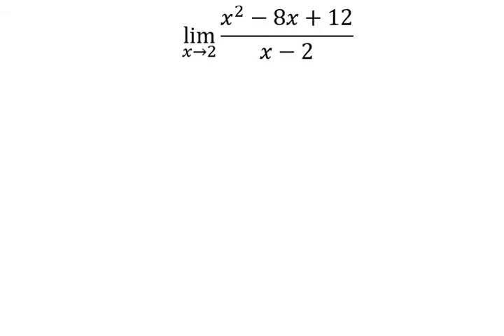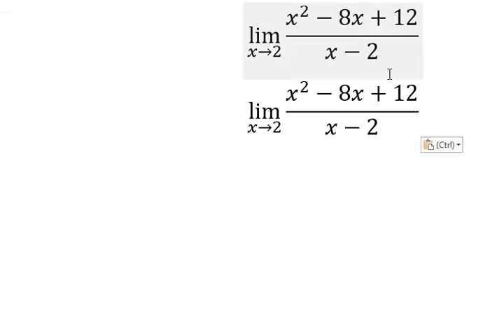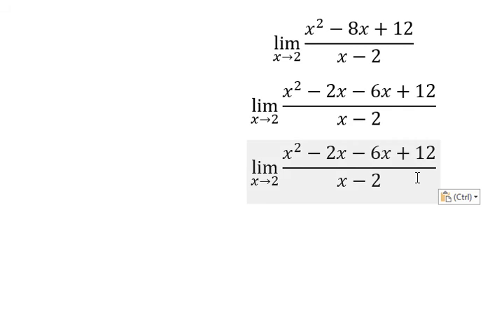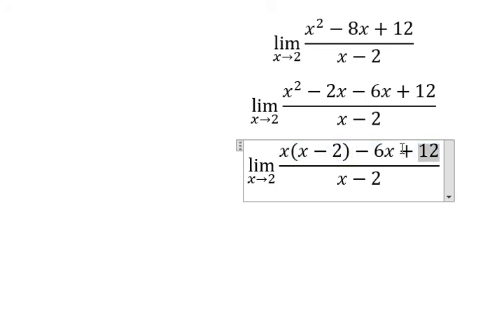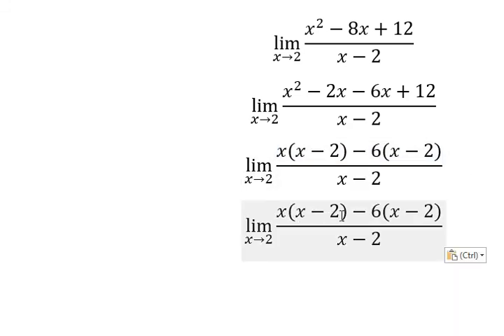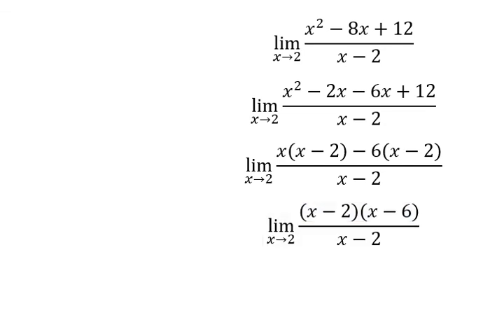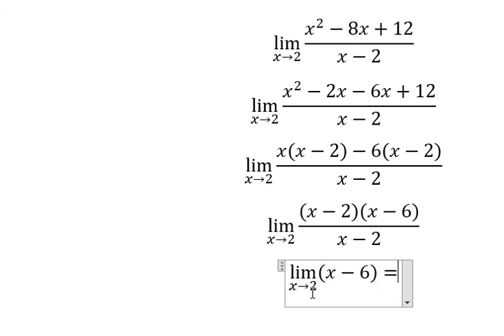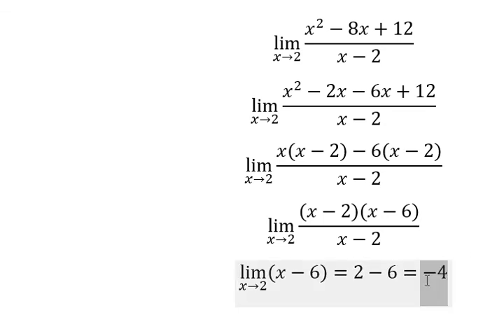Calculus Help: Find the Limits: lim (x→2)⁡ (x^2-8x+12)/(x-2) - Techniques